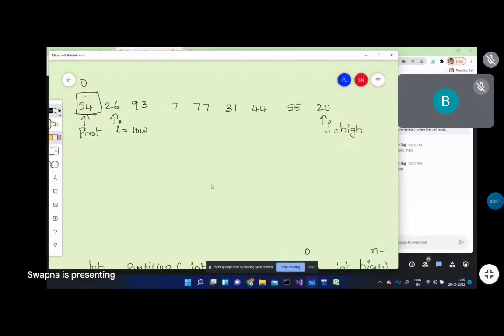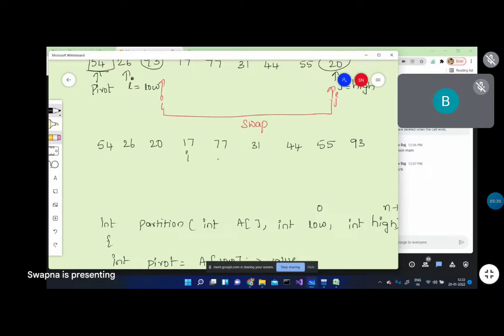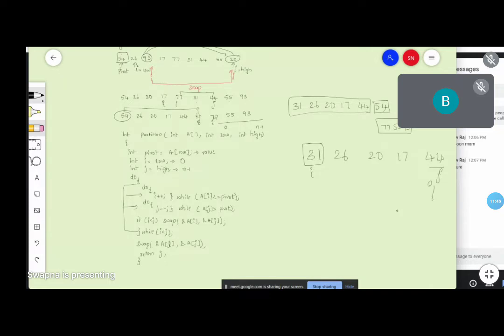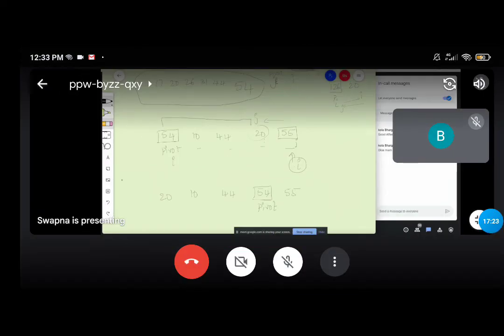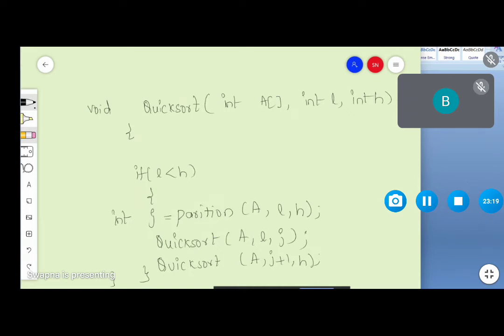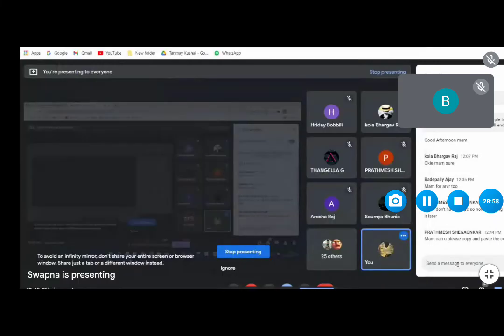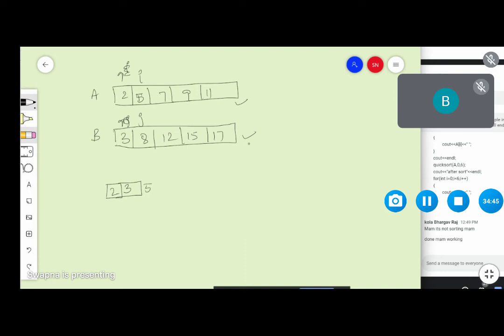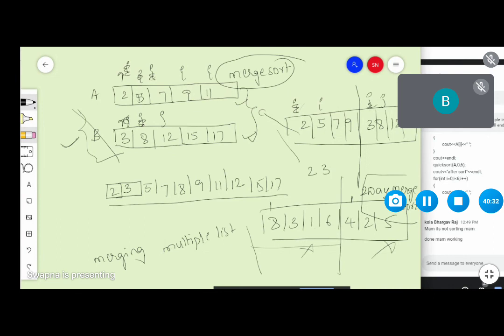ds day 1 quick sort